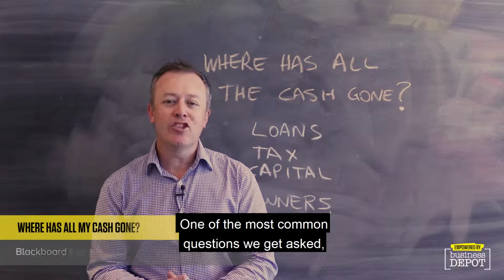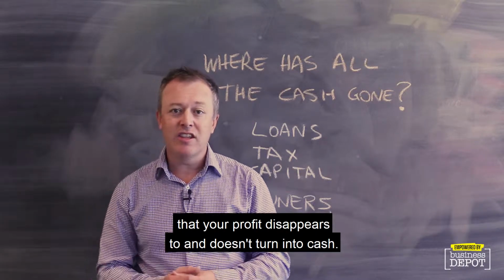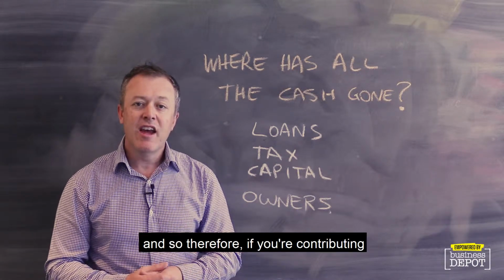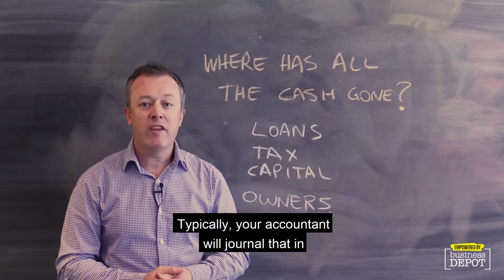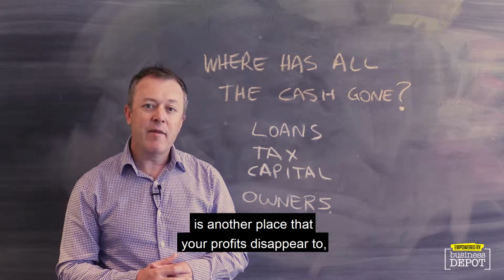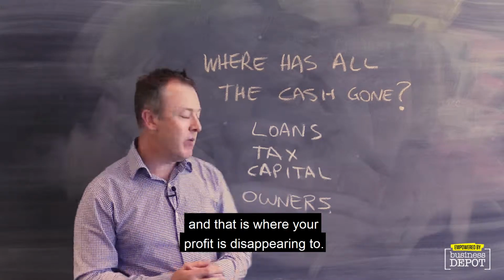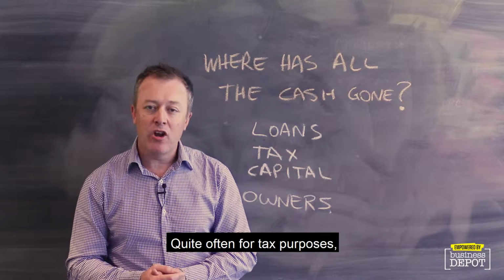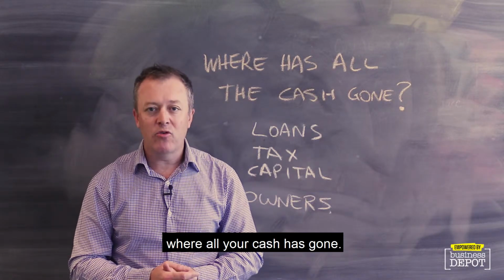Where Has All My Cash Gone - Blackboard Fridays Ep. 112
There's nobody better to answer your question, and empower you to manage your cash differently or at least understand it better, than Blackboard Fridays favourite John Knight. If the size of your bank account has you feeling down, let this week's episode give you a lift by watching it here.